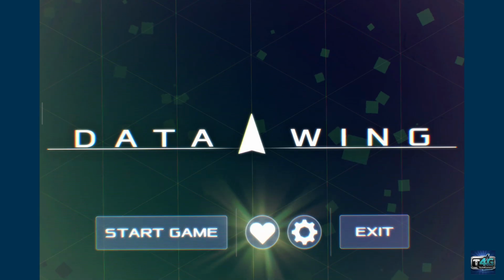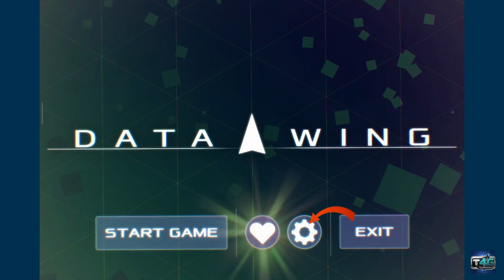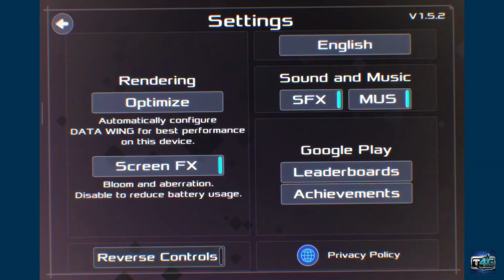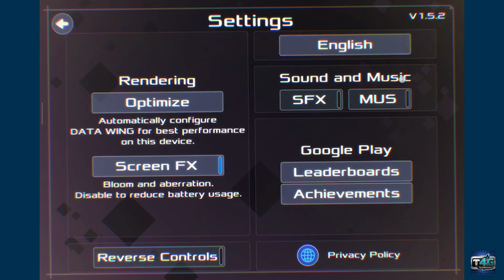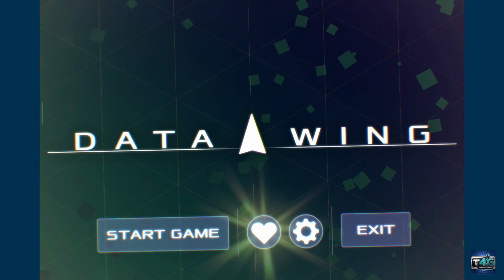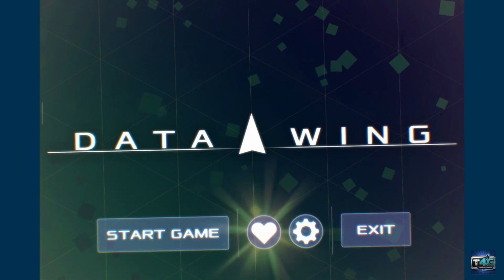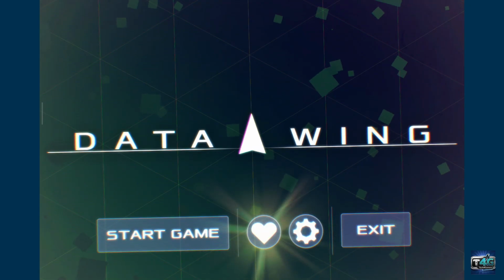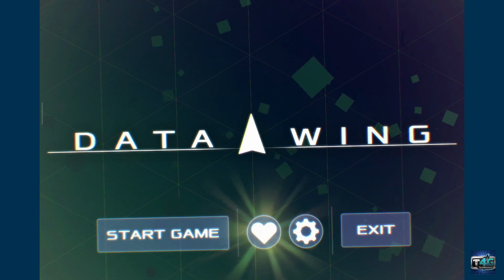How to Mute All Sound in DATA WING? Turn Off Music and Game Sounds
Learn how to turn off sound and music in DATA WING in just a few seconds! Whether you want a quieter gaming session, need to play without disturbing others, or prefer complete focus during gameplay, this quick tutorial will guide you through the exact steps to mute all audio in the DATA WING mobile game.